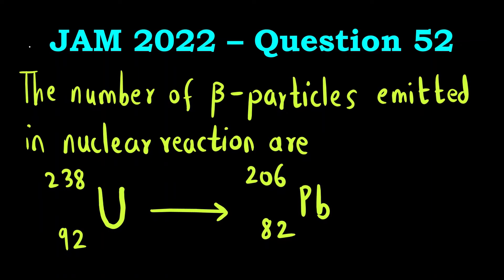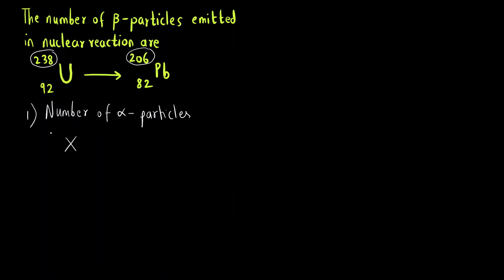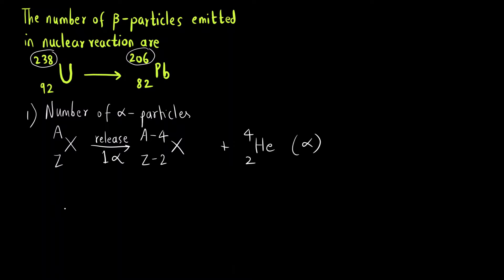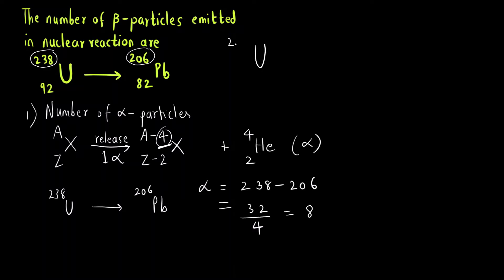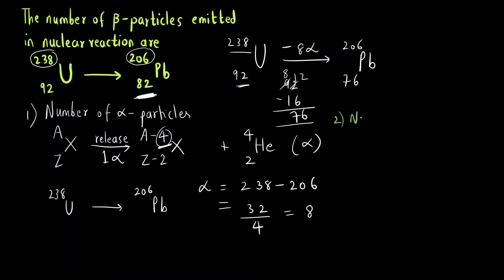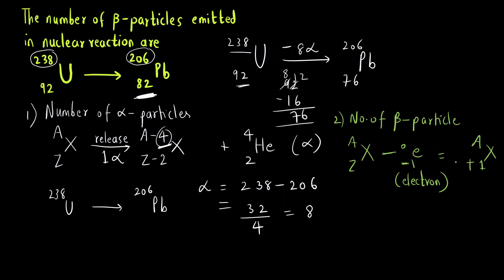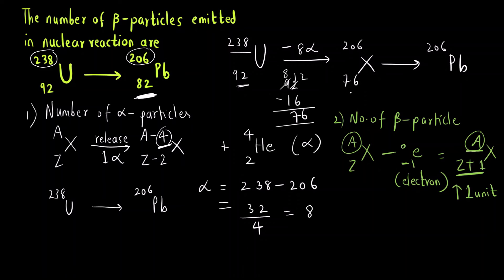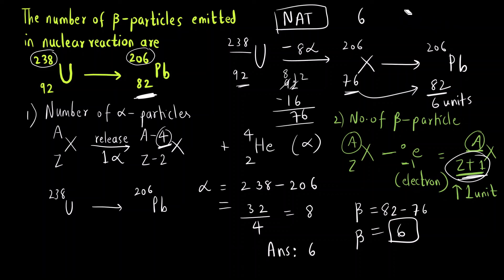Calculation of no. of alpha and beta particles emitted - IIT JAM 2022 Chemistry - Question 52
Hello Everyone!!!

In today's video, we are going to learn how to calculate Number of alpha and beta particles emitted in a nuclear reaction.